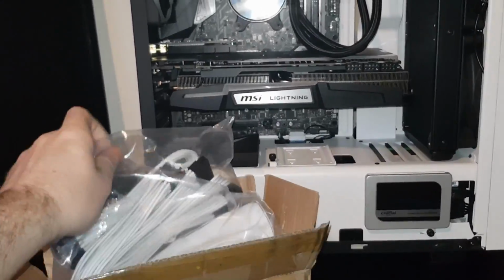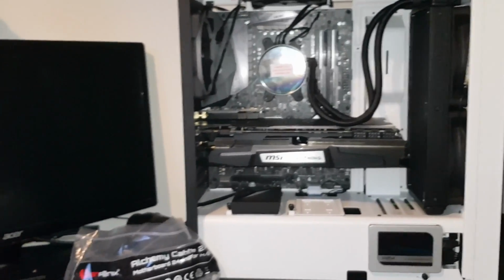£3000 PC Build | Part 6 | More Faulty Parts!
Our journey to the Glorious PC Gaming Master Race continues today in part 6 of my PC Build mini series! This time out we run into more problems and delays as we discover some more faulty parts! Will we I ever get this build done?